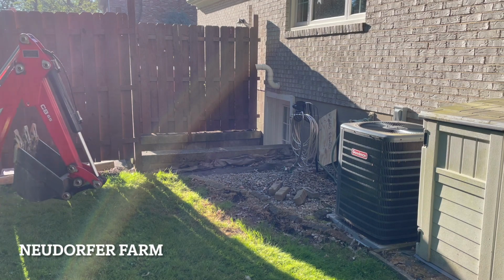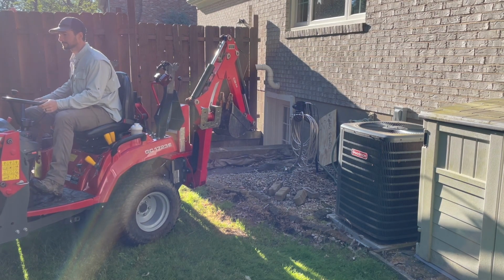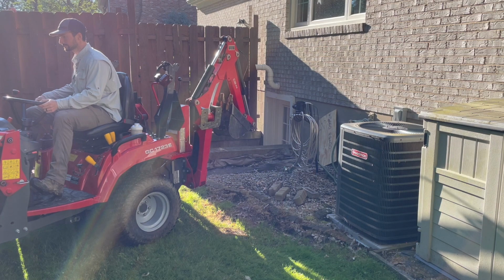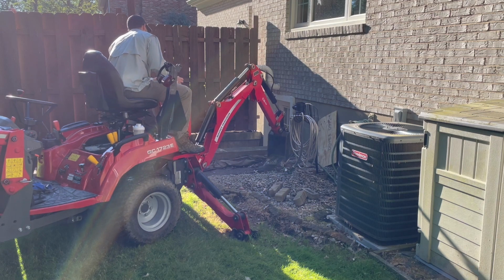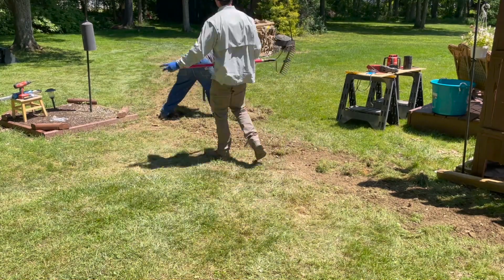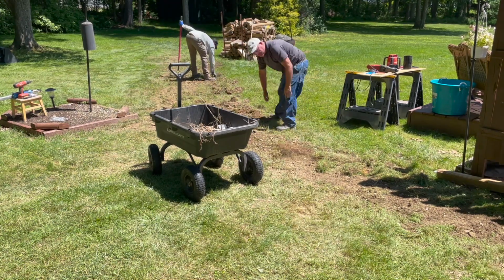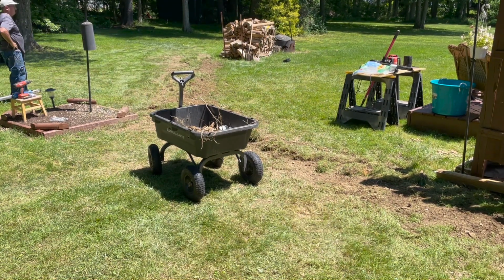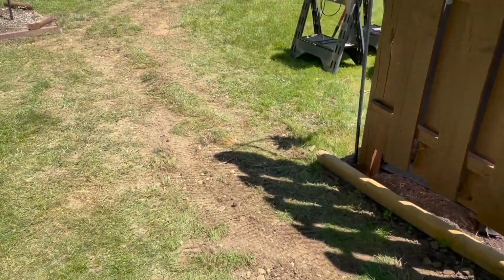Installing Sump Pump Piping and Drain Pit - Subcompact Tractor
Helping a friend pipe his sump pump underground to a gravel pit with my Massey 1723E